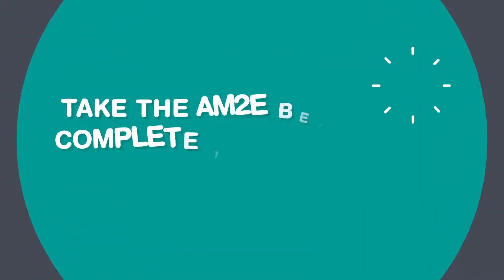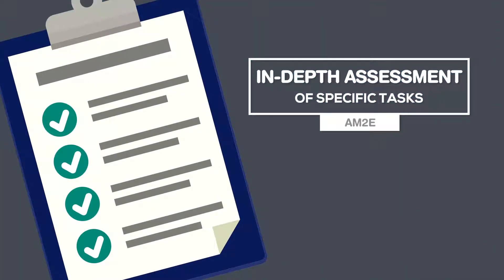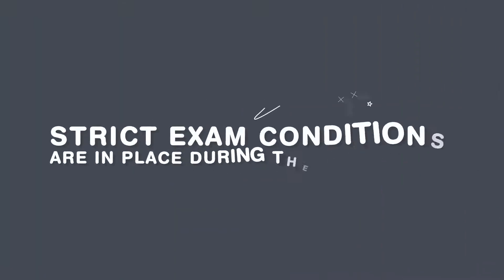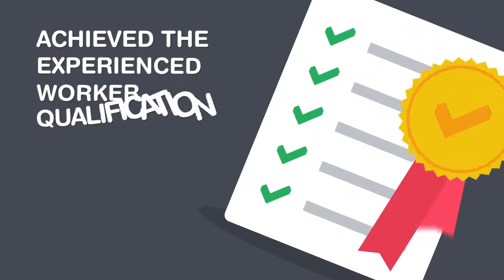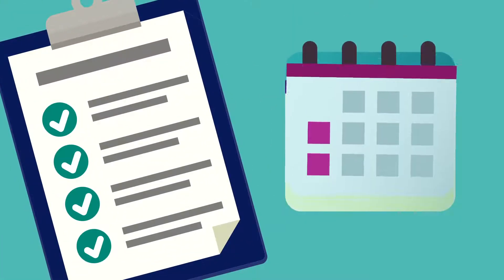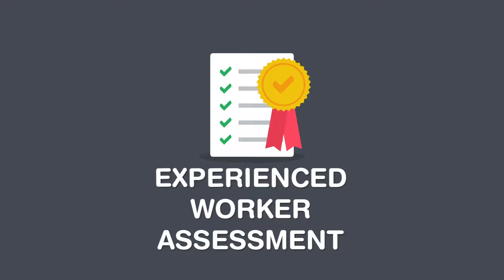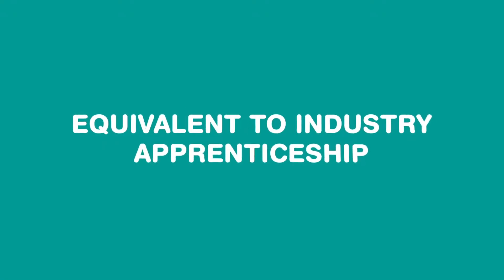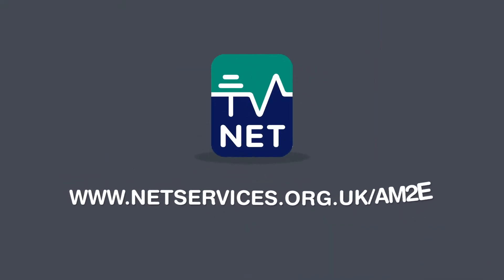What is the AM2E Assessment?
If you take the Experienced Worker Assessment, you’ll need to pass the AM2E test before you can complete the whole assessment process.

It’s an in-depth assessment where you have to carry out specific tasks to demonstrate your electrical competence.

The whole test is broken down into different sections such as installation, fault-finding, safe isolation and inspection & testing.

Strict exam conditions are in place during the assessment, so this means no electronic devices or getting help from anyone else. You’ll be monitored by an assessor who will be marking your work as the day progresses.

You won’t be able to take your AM2E until you’ve achieved the Experienced Worker Qualification.

The NET website gives you much more information on the AM2E and each section in detail, how to best prepare and what happens during the assessment.

to find out more.